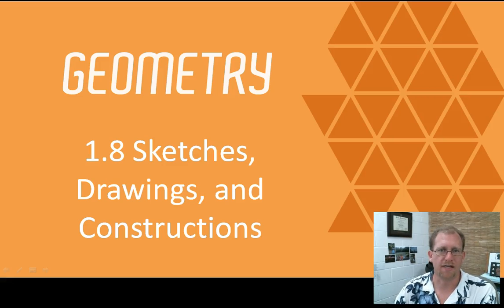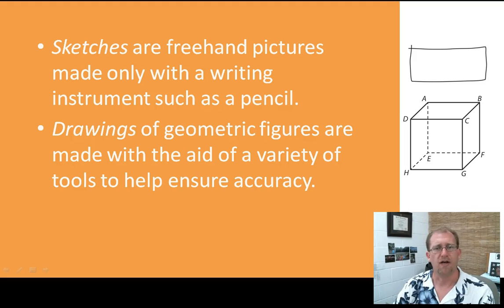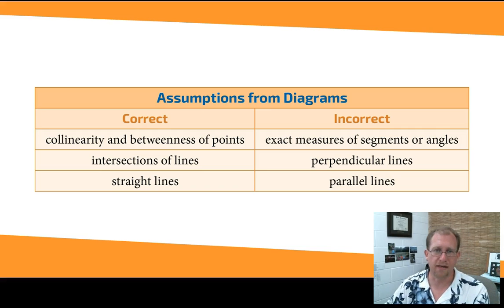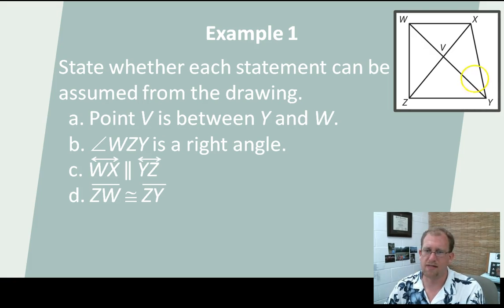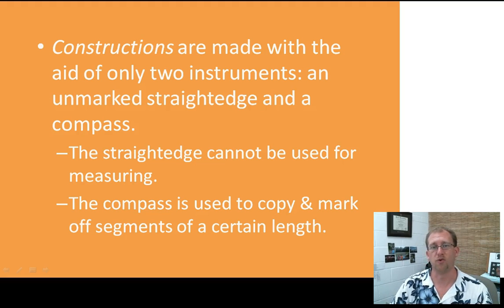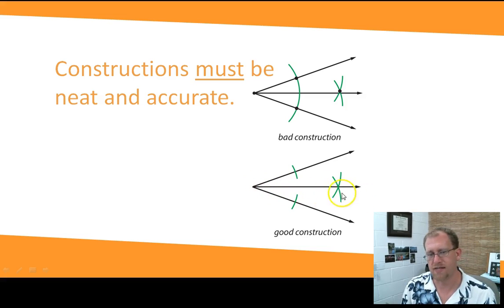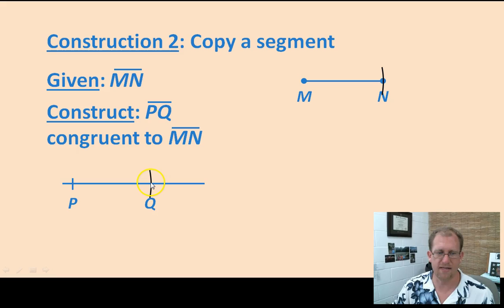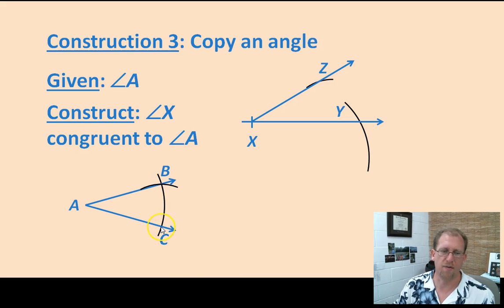Sketches, Drawings, and Constructions, BJU Press Geometry 4th Ed.1.8--CCCS Flipped Geometry#9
We explore the difference between drawings, sketches, and constructions in the context of geometry.  Examples are given regarding how to construct a segment, a circle, and a congruent angle.